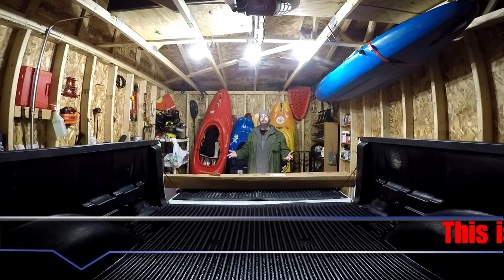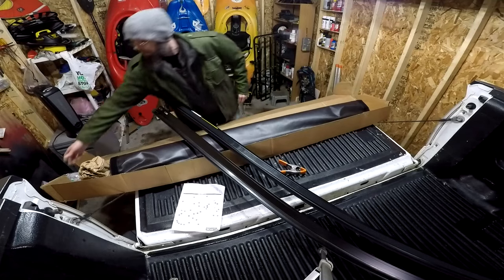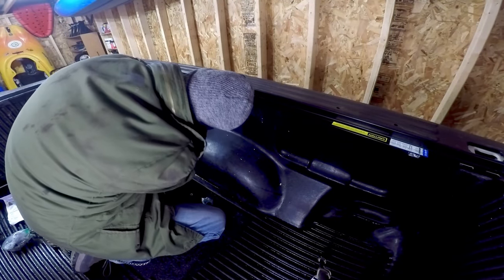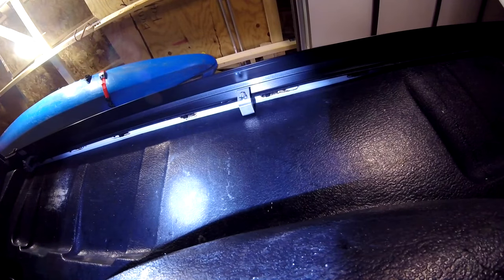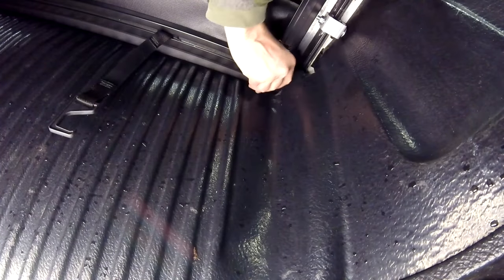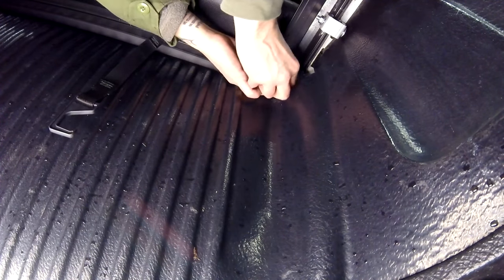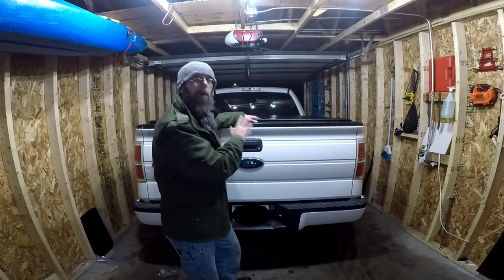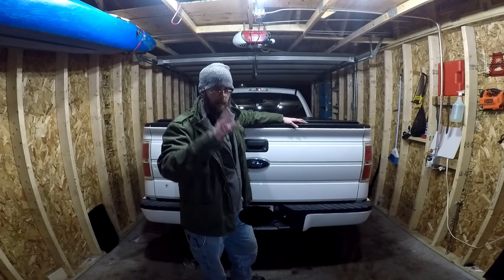Ford 150 – Gator ETX Tonneau Cover Install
Hello and Welcome to Wild Country Adventures. In this video I'll be installing a Gator ETX Roll Up Tonneau Cover on my 12th generation F150. This is a fairly easy install with minimal tools required.
Music
1. March On, By Ethan Meixsell
2. Greatest Of Then All, By Silent Partner